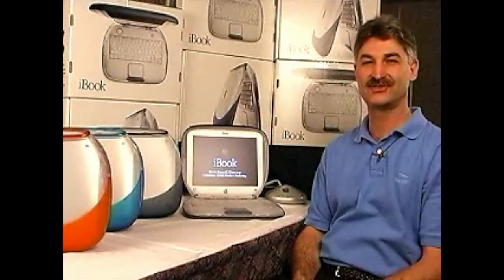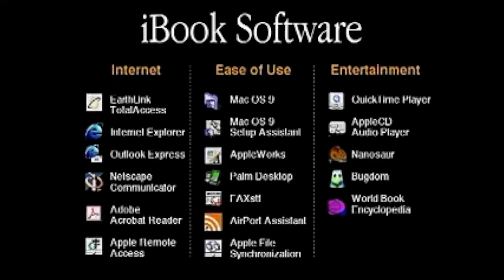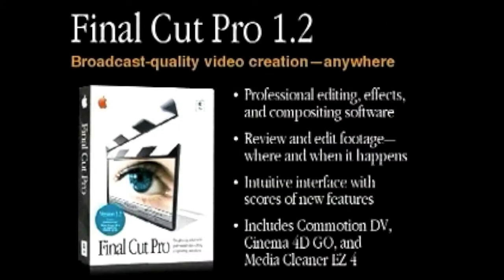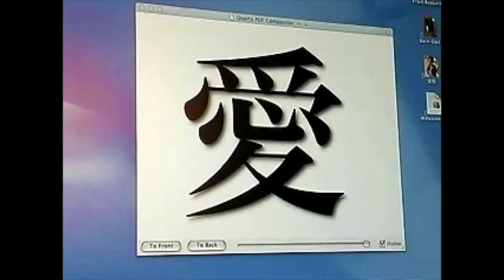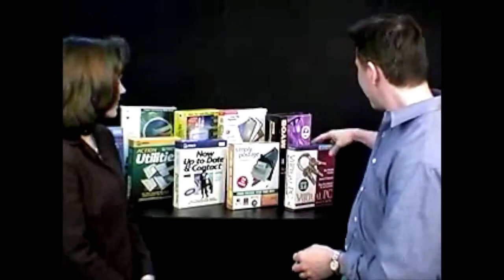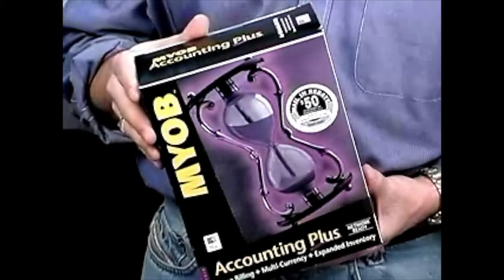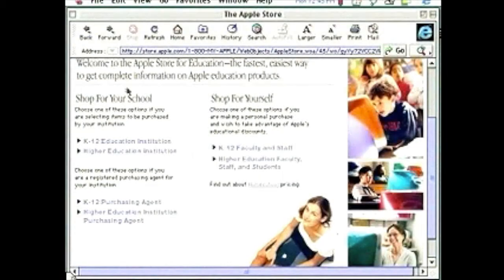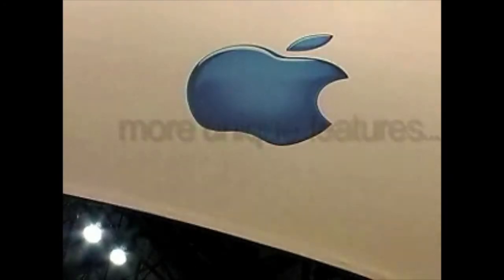Apple SalesTV February/March 2000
"Welcome to Apple SalesTV, a monthly video news magazine produced through Apple Sales Communications to help you stay up to date on new Apple products, programs, and events. SalesTV also includes segments on Third Party  Developers, Success Stories,  Mac users, technical tips and  much more... We welcome your feedback and story ideas."

Sourced from CD2 of the February/March 2000 Apple Sales and Marketing Resource Library package.